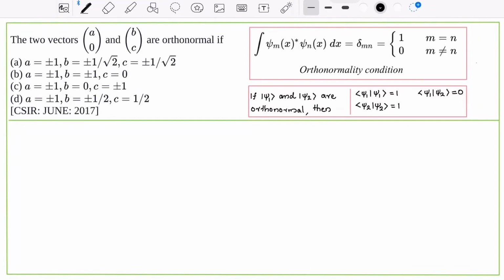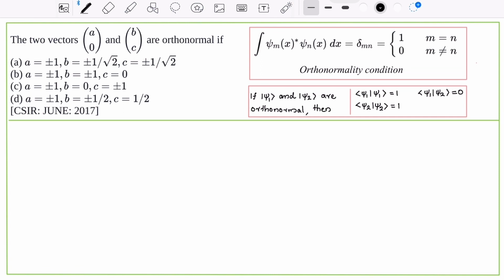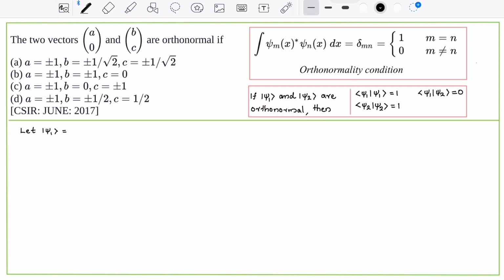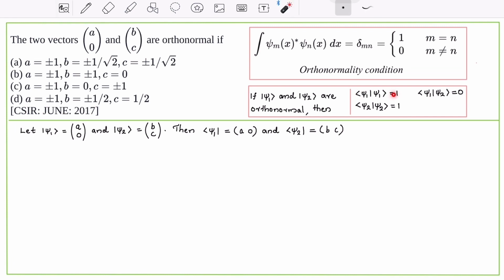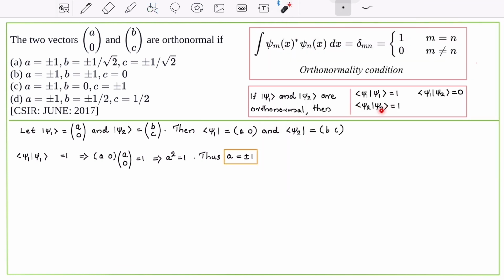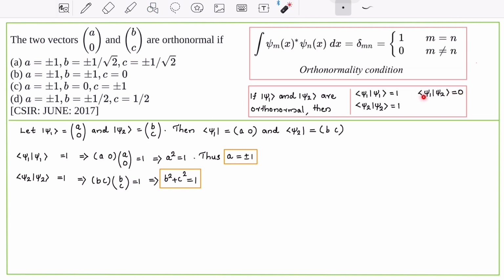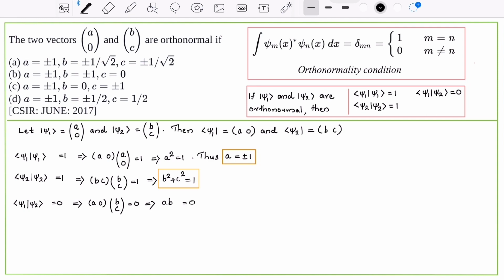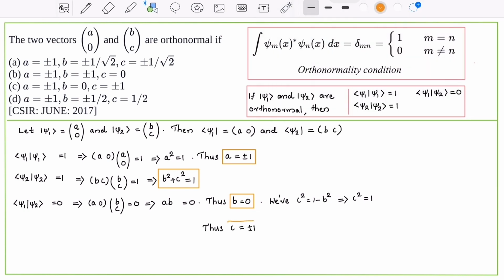PROBLEM 100: CSIR JUNE 2017: Quantum Mechanics.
A problem using Orthonormality conditions.